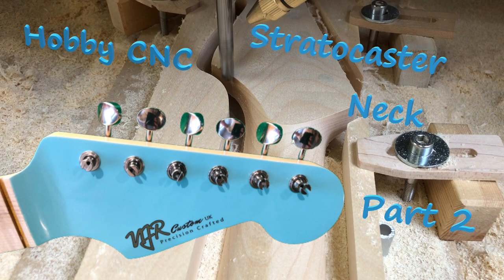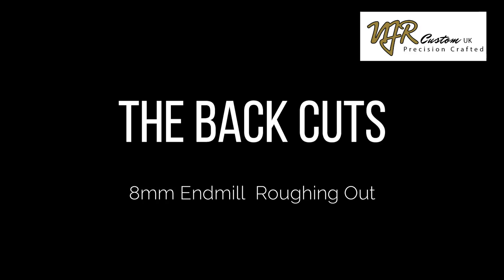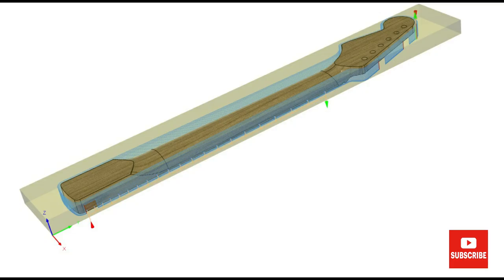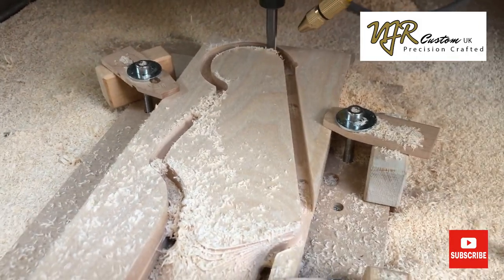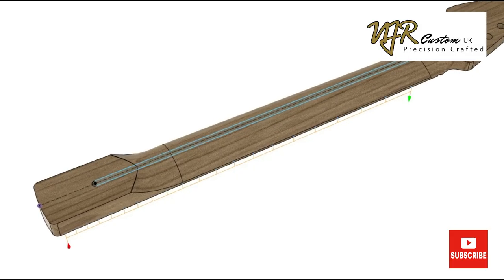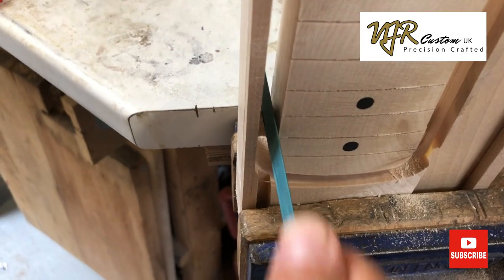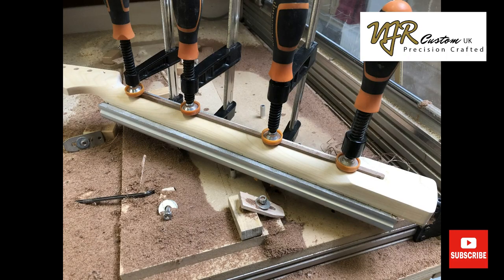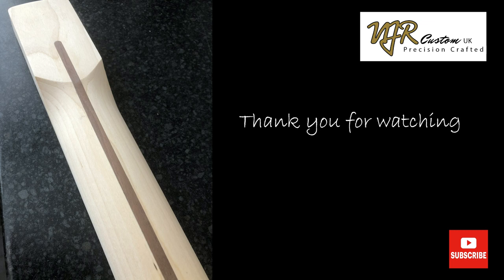Workbee CNC router Stratocaster style guitar Neck spoke wheel truss rod Part 2 NJR Custom Guitars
Part two of making a stratocaser style neck on a hobby cnc machine (workbee)
The Trus Rod used in this video was a 440mm Spoke wheel